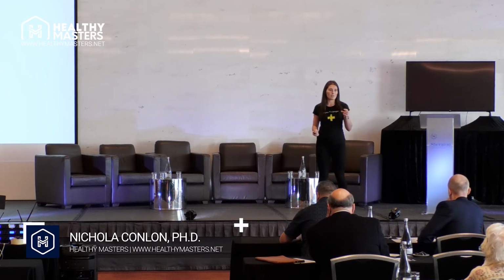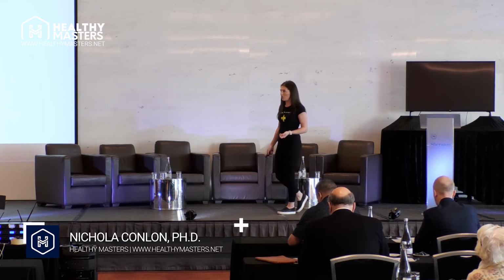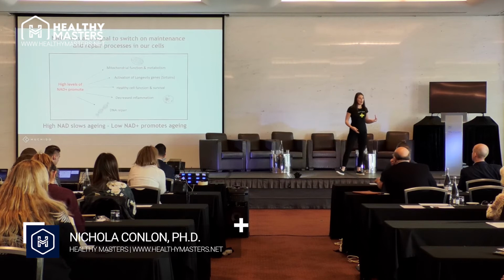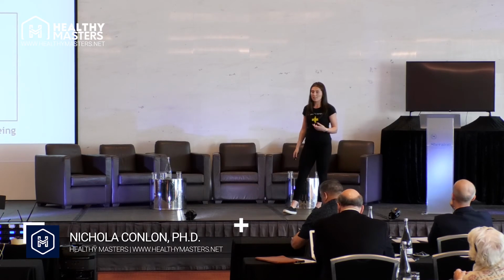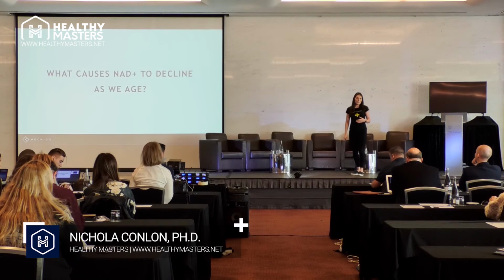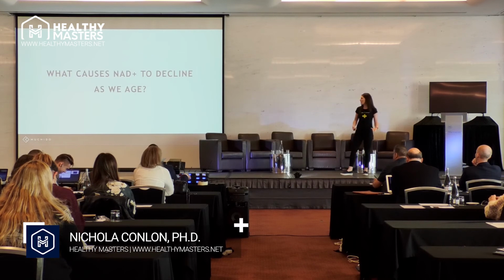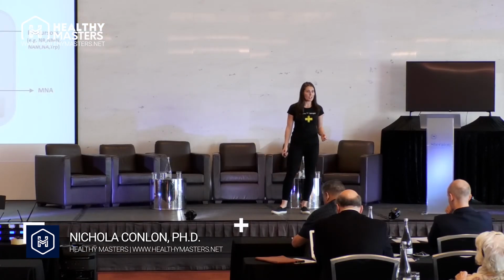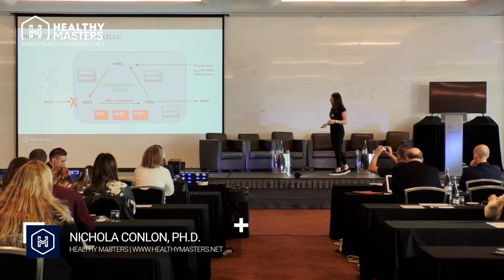Healthy Masters International Conference - Nichola Conlon, PhD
Healthy Masters international conference provides everyone with the opportunity to learn from the most remarkable worldwide leaders.